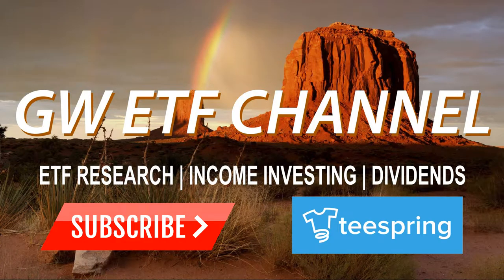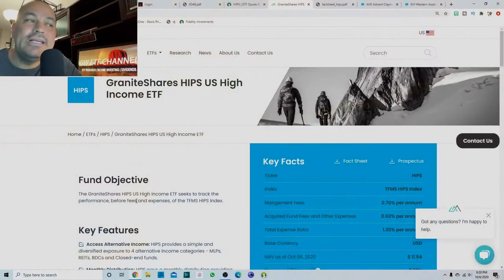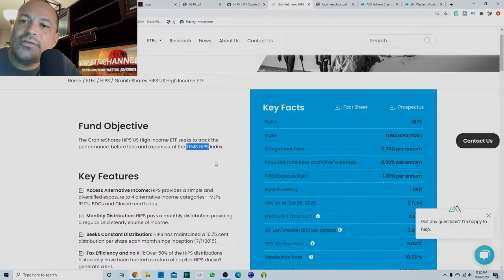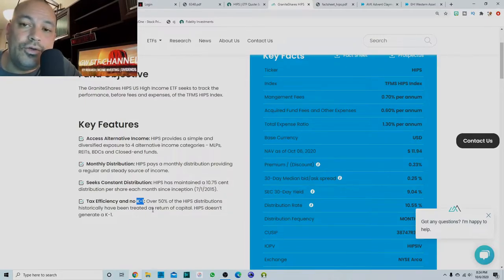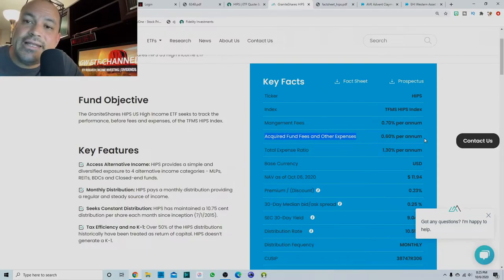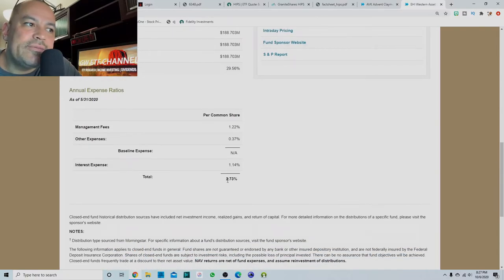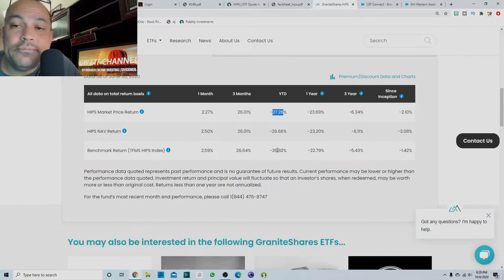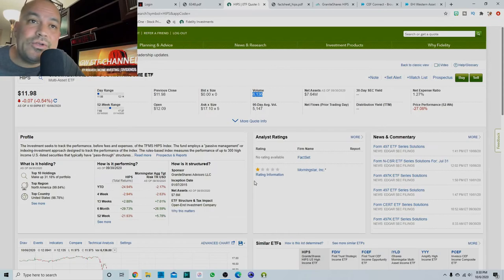HIPS Income ETF Review | GraniteShares HIPS US High Income ETF | Fund Of Funds ETF Review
Every purchase from this store goes directly into supporting the YouTube channel and our journey to retire early. I really appreciate all of you who support us in these trying times. I wish you all nothing but the best in your journey!

It helps tremendously! That would be very much appreciated.